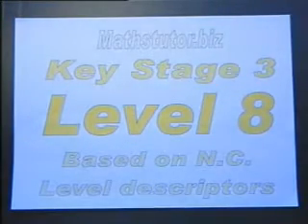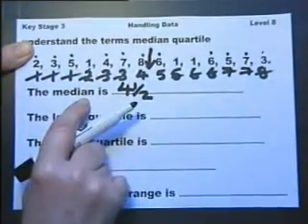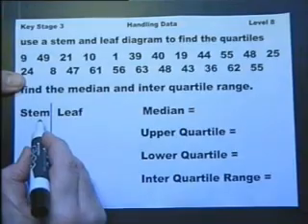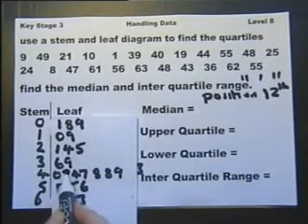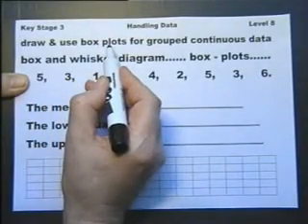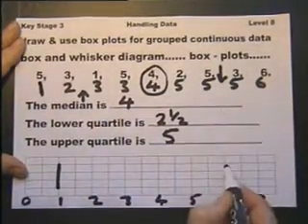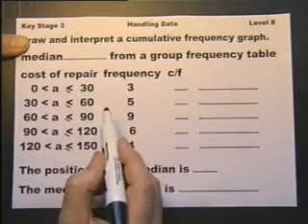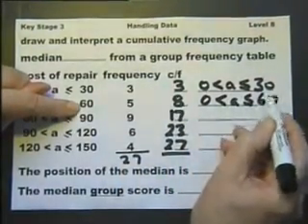KEY STAGE 3 -- HANDLING DATA - LEVEL 8. Introduction